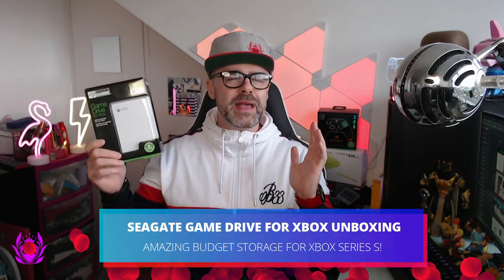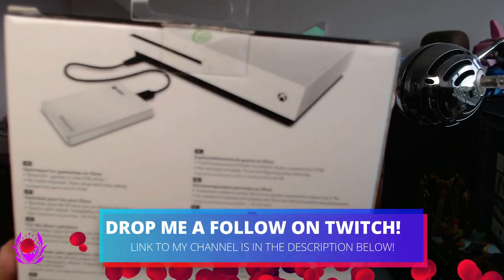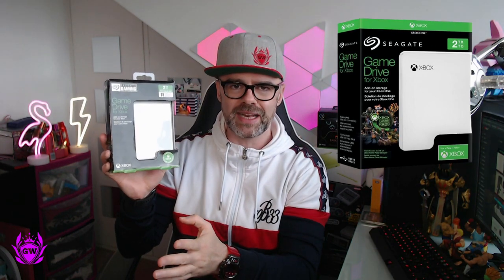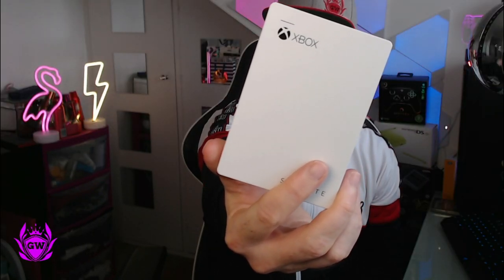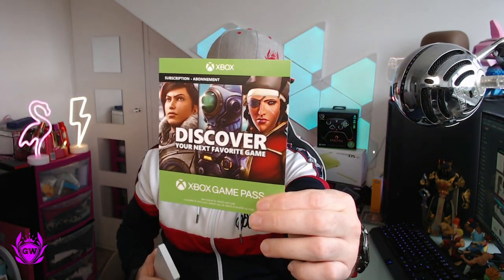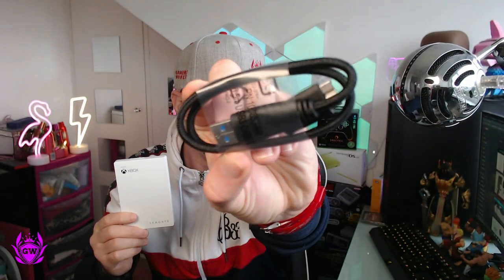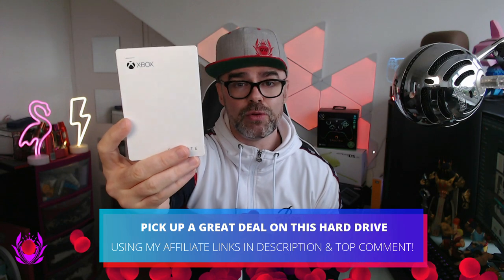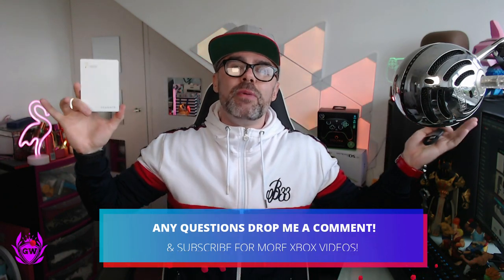Xbox Seagate Game Drive Works for Xbox Series S!? Seagate Game Drive for Xbox UNBOXING!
Grab this super slick looking Game Drive for your Xbox Series S and get a TON more storage for a GREAT price! Any questions, drop me a comment!

Thanks!

MURRRAAAAY